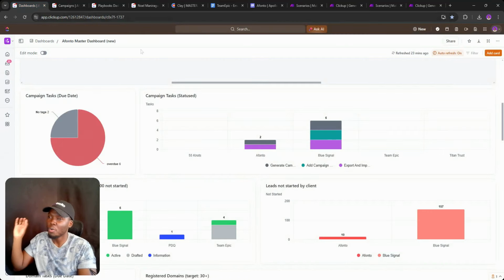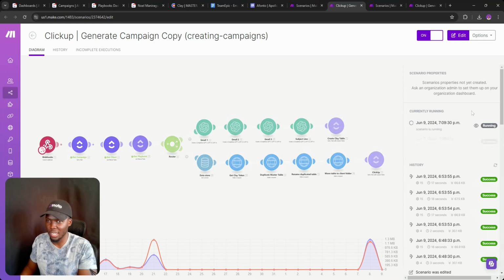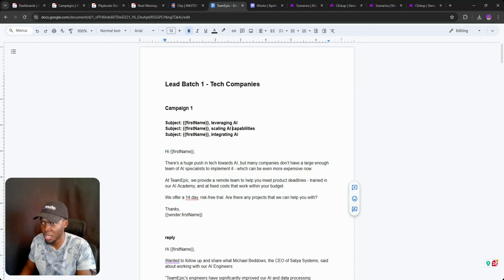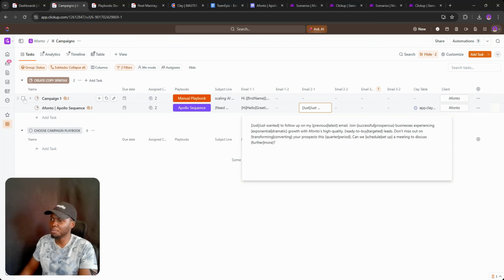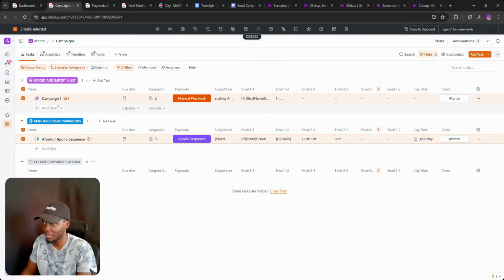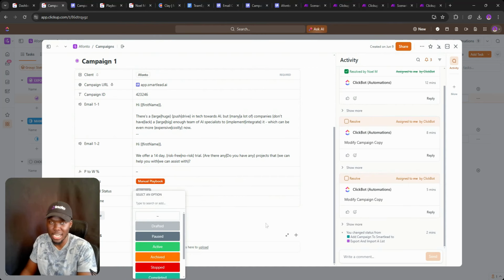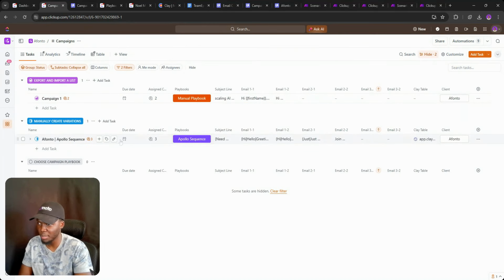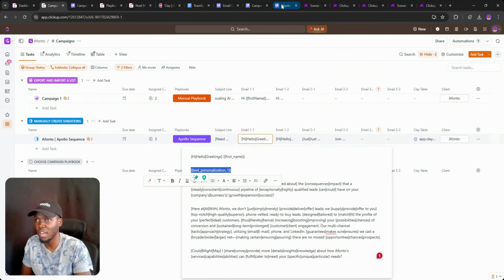I can create 20+ campaigns per hour using THIS SYSTEM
This is how I automated my Campaign Creation SOPs... I can now create over 20 campaigns per hour!!

This process helps me:

• Automatically add campaigns to Smartlead
• Automatically change the campaign settings
• Generate the campaign copy (using a knowledge base)
• Create the email spintax
• And MORE

Best Part - This is dynamic enough to work with (and speed up) Manual Copywriting!!

PS. I have over 6 hours of videos on my YouTube channel showing how this is built from scratch (LIVE)!!!